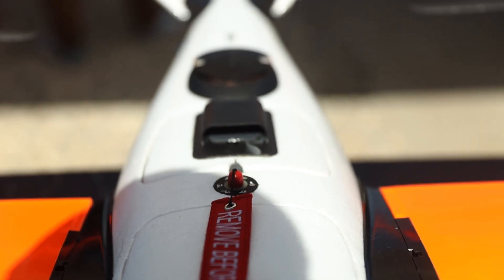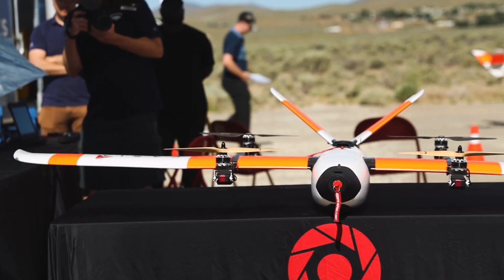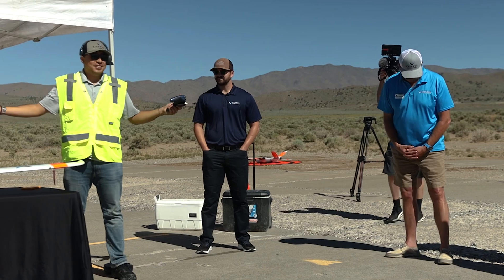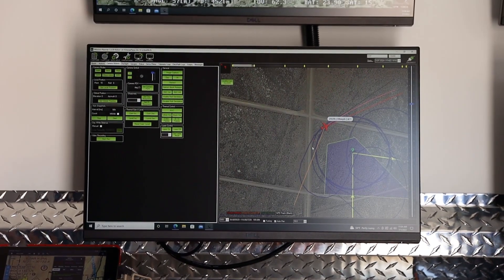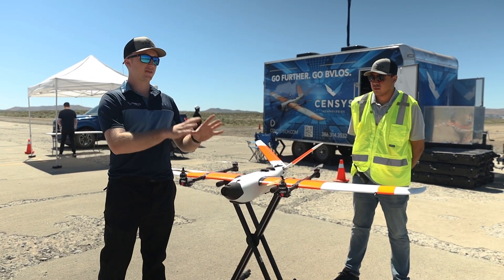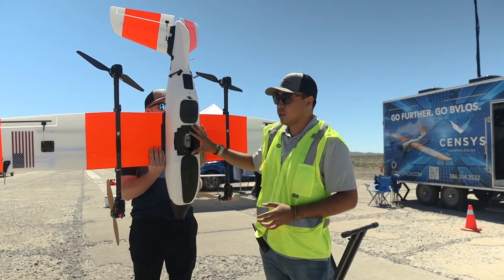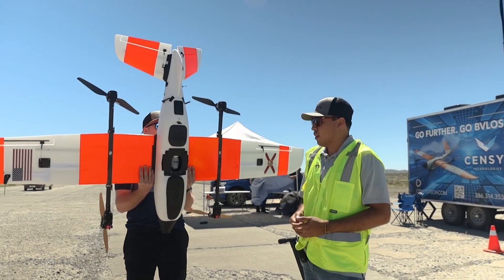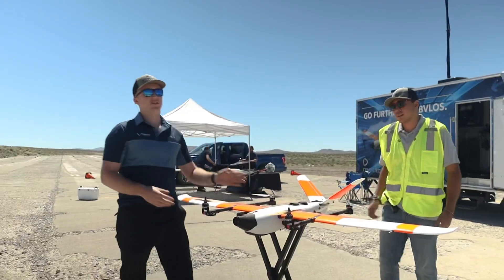CENSYS Sentaero BVLOS Drone Demo | VTOL UAS by CENSYS Technologies Corporation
Please enjoy this video featuring the CENSYS Sentaero BVLOS drone by CENSYS Technologies Corporation. A mid-to-long range UAV with the ability to do vertical takeoff and landing with technologies to operate in beyond visual line of sight situations.

Numerous applications, including but not limited to: agricultural, mapping, search and rescue, pipeline monitoring, emergency response, infrastructure inspection, research applications, and disaster relief, can be retrofitted for this incredibly adaptable platform. The Sentaero BVLOS is the best-in-class UAV solution for small businesses looking for value as well as government and enterprise level organizations needing efficiency and ease of usage.

If you’ve found this video, you’re probably looking for:
 •Censys Sentaero BVLOS drone
 •unmanned aerial vehicle drones
 •Censys technologies corporation
 •aerial robotics, and beyond visual line of sight BVLOS drone  companies
 •BVLOS drone operations
 •remotely piloted aircraft and UAV technology
 •unmanned aerial vehicle companies and UAV operator & pilot  training
 •unmanned aircraft and unmanned aviation
 •what is drone technology and what is an unmanned aerial vehicle?

The Censys Sentaero BVLOS features a state-of-the-art Detect-and-Avoid system. The are one of the leaders when it comes to in-flight airspace deconfliction thanks to the seamless integration of the forward-facing Electro-Optical sensor and an ADS-B receiver into the Sentaero BVLOS and the CASIA Long Range Optical Detect-and-Avoid System. The Sentaero is capable of detecting both cooperative and non-cooperative aircraft, which is essential for the BVLOS safety situation.

The use of Unmanned Aerial Vehicles (UAVs) is becoming more prevalent in the world today. UAVs can be used for military purposes, but they are also being used for humanitarian purposes. One of the most popular uses of UAVs is for aerial photography and videography. They are being used to capture high-quality footage from an angle that would not have been possible before with a manned aircraft. UAVs are also being used as delivery vehicles. Companies like Amazon and Google have been testing these out to see whether or not they can be a viable alternative to ground-based deliveries.

For UAS service providers, corporate businesses, and governmental institutions, Censys Technologies Corporation develops remote sensing technologies. You are our top priority, and we show that by providing excellent customer service. We take pride in the relationships we have with our customers. Understanding your needs and providing a solution that will work for you and help you expand your business are at the heart of all we do. In the areas of agriculture, infrastructure monitoring, disaster relief, and public safety, the Sentaero family is the unmanned aircraft system performance and value leader. Let's come up with a plan that is ideal for you.

If you enjoyed this video featuring the CENSYS Sentaero BVLOS drone, an unmanned aerial vehicle drone by CENSYS Technologies Corporation, please remember to like, share, subscribe and leave a comment if you have any questions, suggestions, or feedback. We hope to see you here again soon!